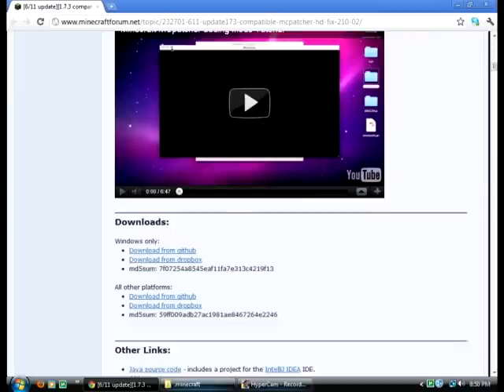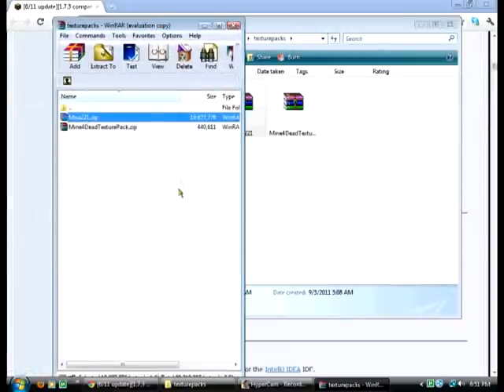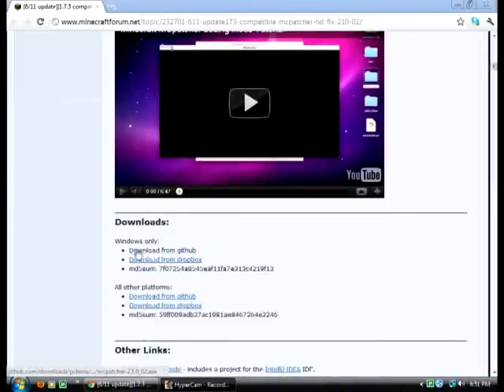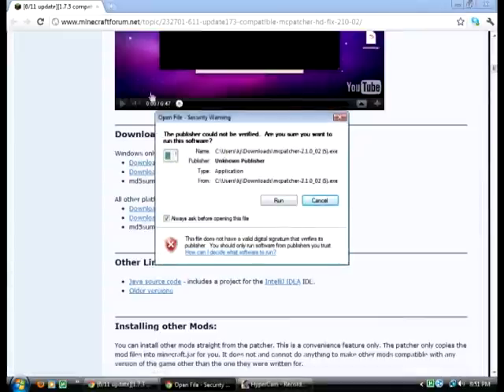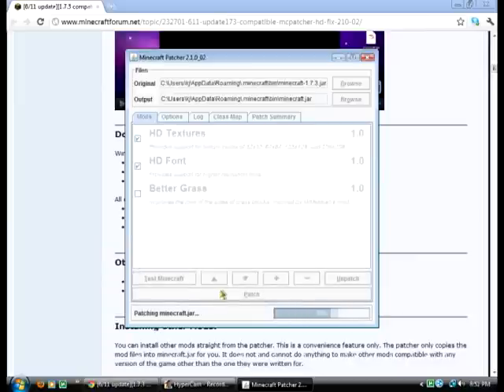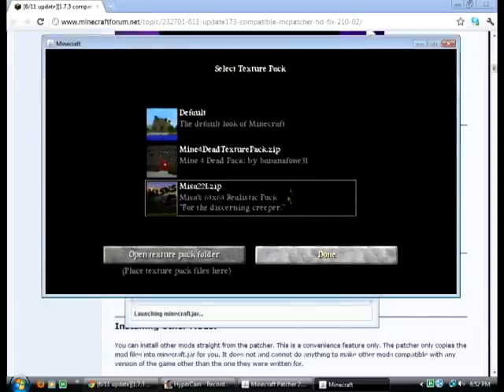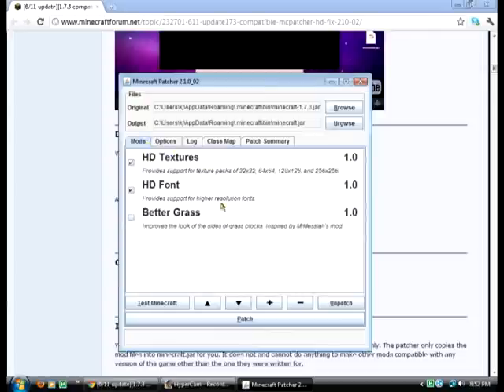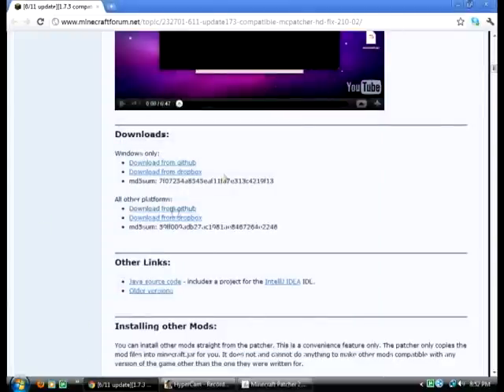Minecraft - MCPATCHER - TUTORIAL - HD TEXTURE PACK - Core Cross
Alright,My Next video this time its an HD texture pack Installation tutorial. Please watch and enjoy. :)